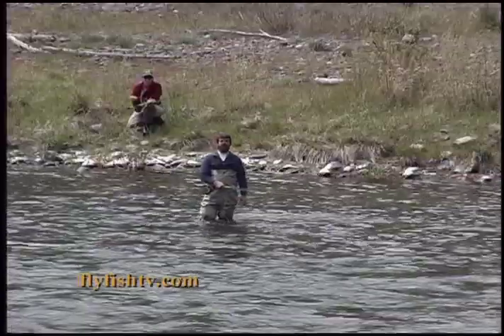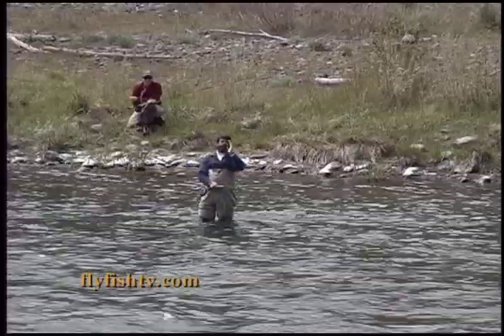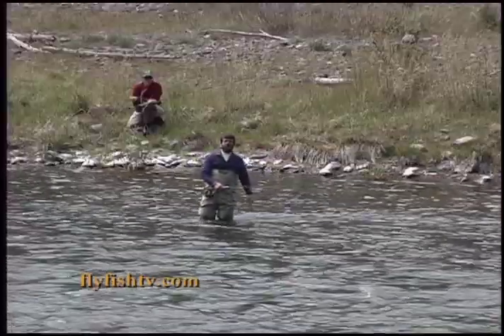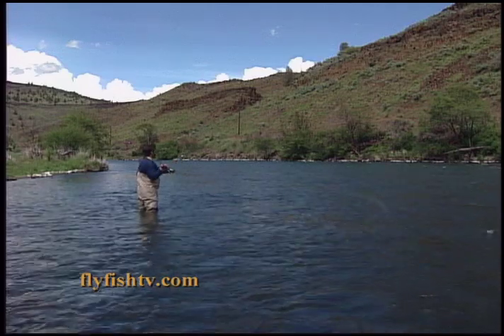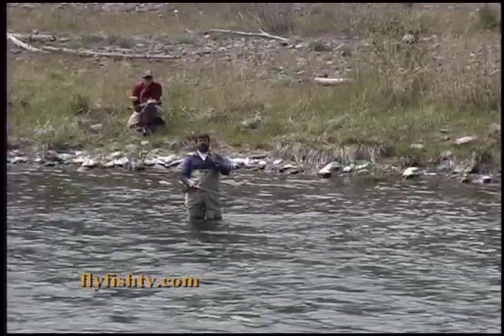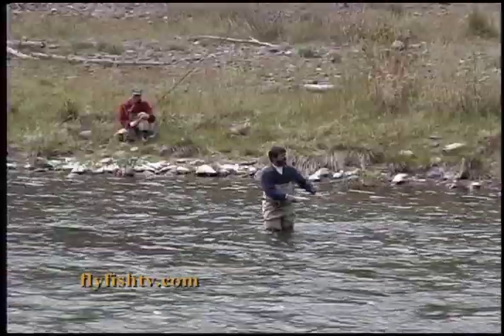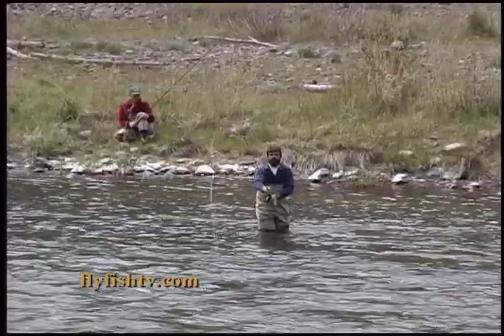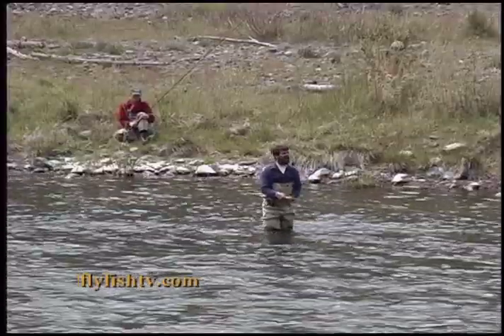REVERSE DOUBLE SPEY CAST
Demonstration of Reverse Double Spey Cast by expert angler and Instructor John Hazel on Deschutes River in Oregon.  John goes step by step through how to execute a proper cast.  This is excerpt from the Fly Fish TV video "Introduction to Spey Casting" with John and Amy Hazel.  Just one of ten different spey casts show in the video.